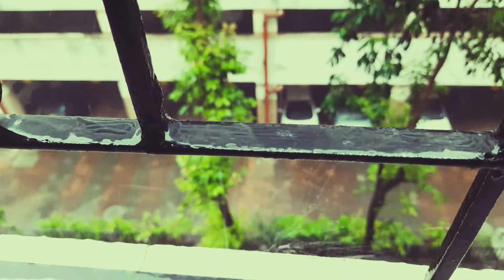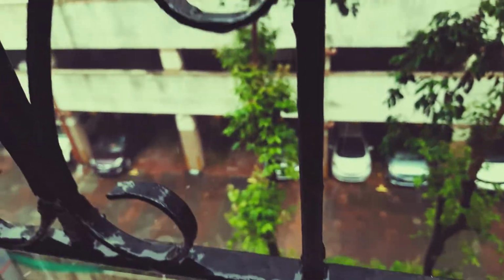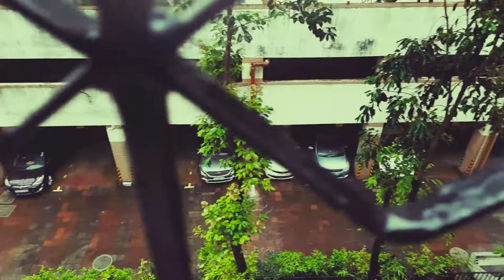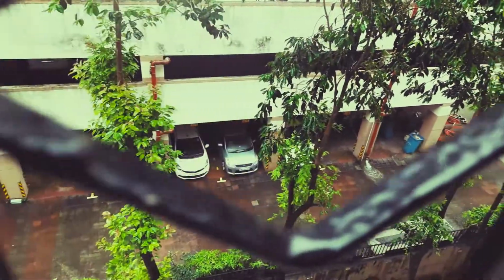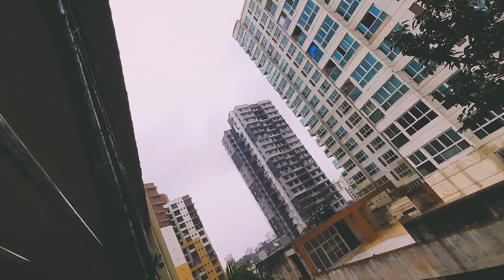Art Supplies | SketchBook Tour | Art Books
This video is a small tour of my art supplies and my sketchbooks.
I share my art supplies that i use when i draw/sketch something. The art books that i own are all very different from each other as all of them have different themes like sci-fi , creatures , fantasy , caricature , post-apocalyptic and so on.
I hope you guys like this video. Do let me know what what kind of art supplies you guys use while drawing or designing something.

Time Stamps
00:00 Rains
01:11 Art Supplies B-roll
02:07 Sketchbook Tour
04:22 What is in my drawing pouch
05:14 Artbooks Tour

I hope you guys enjoy watching this video as much as i enjoyed making it.Do leave your thoughts about the video in the comments section below. Appreciate it!

Thankyou.
Links to the Art supplies

1. Khidki Hipster Style Art Journal Notebook

2. Factor Notes Dot Grid 90 GSM Natural Shade Paper Journal Diary

3. Shinhan Touch Twin Brush Markers

4. Sakura Pigma Micron pens

5. Sakura Gelly roll White Pen

6. Pentel Arts Brush Pen

7. Prismacolor Sketch Pencil

8. Akashiya SAI Black Brush Pen

9. Steadler Mechanical Pencil